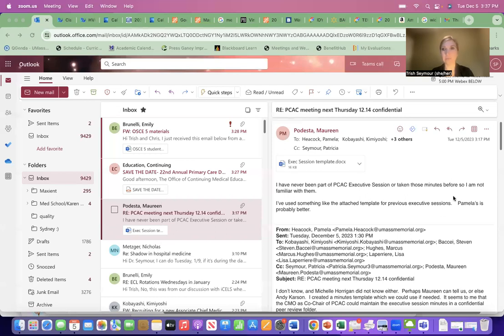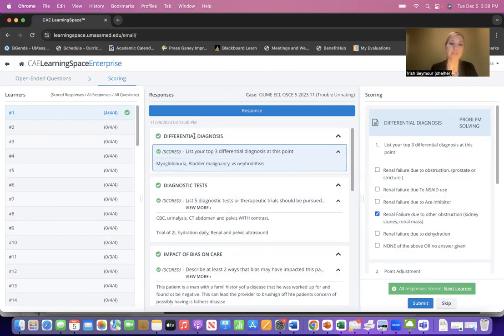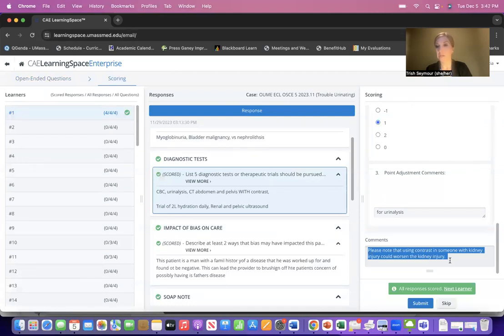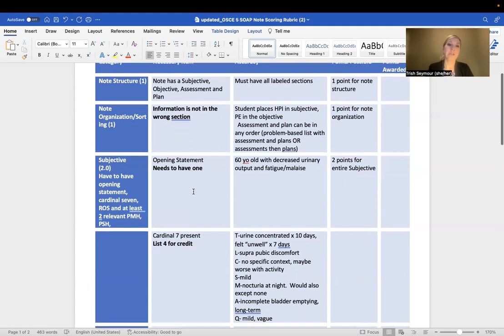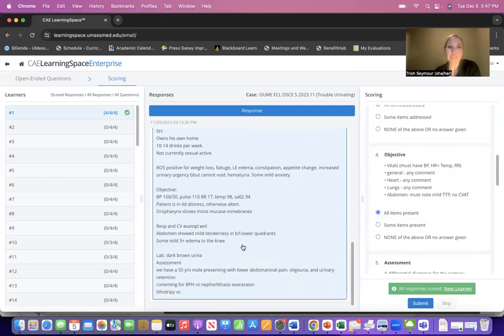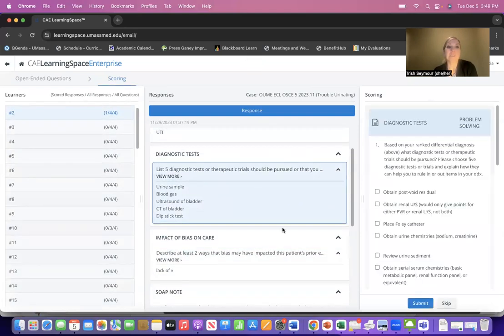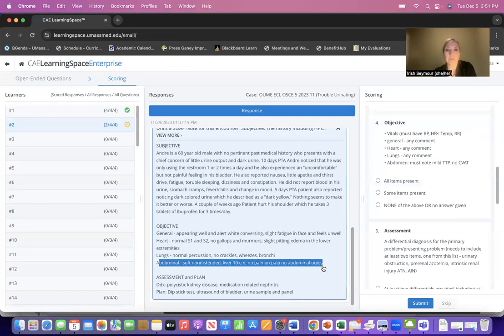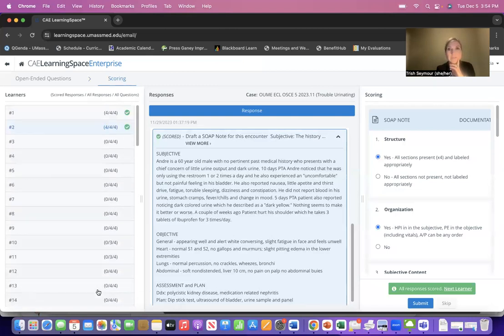OSCE 5 Grading Video